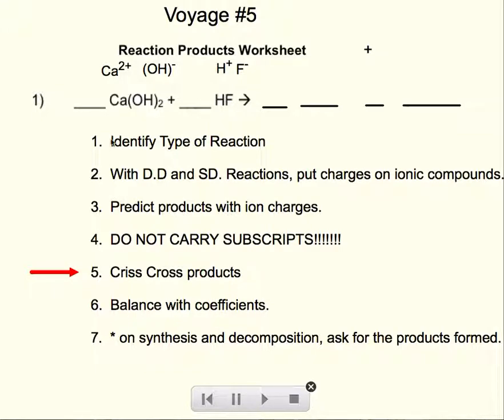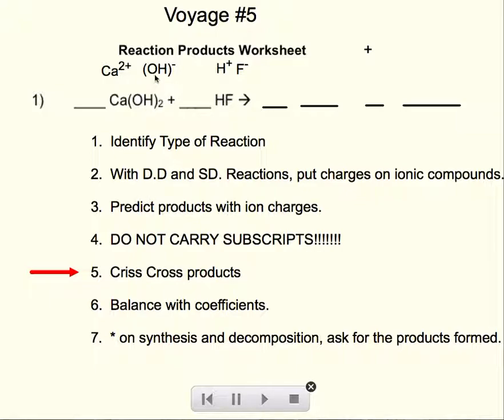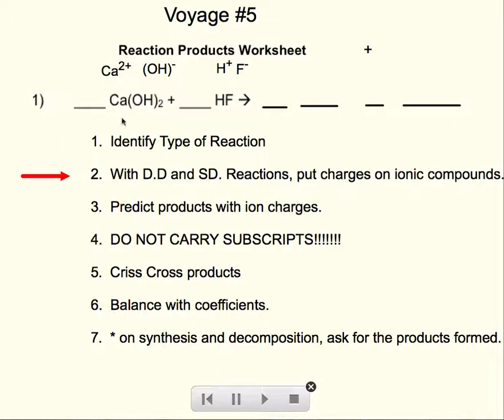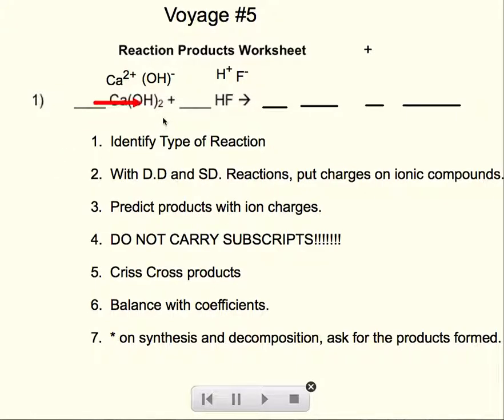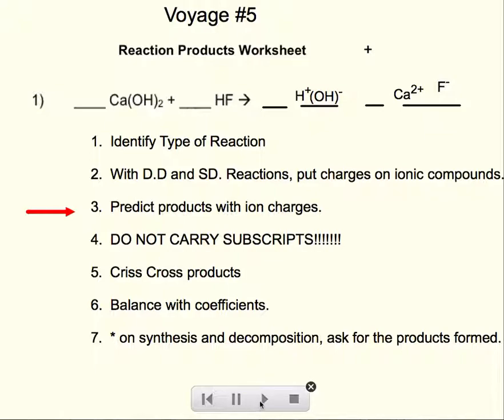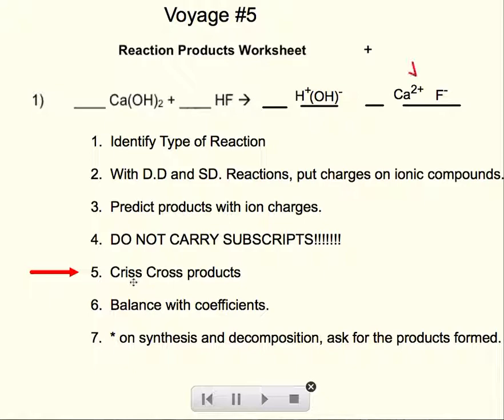Voyage 5: #1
Hints on how to predict products and balance a chemical equation.